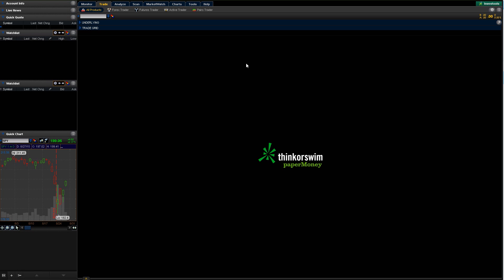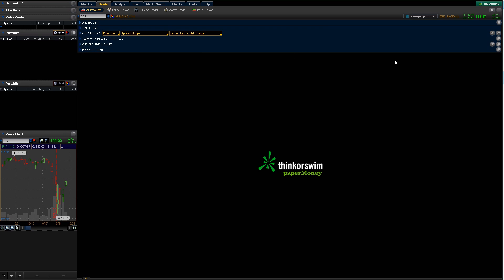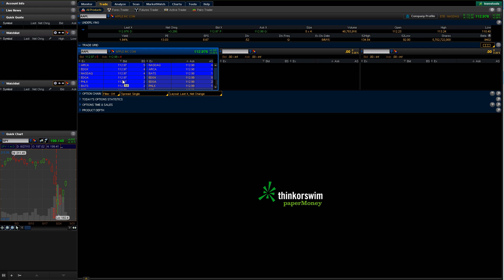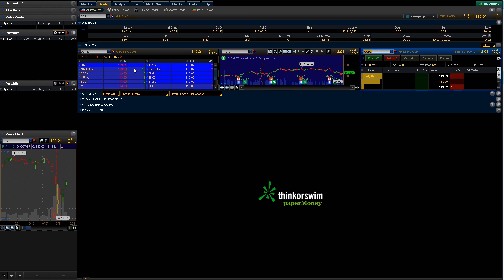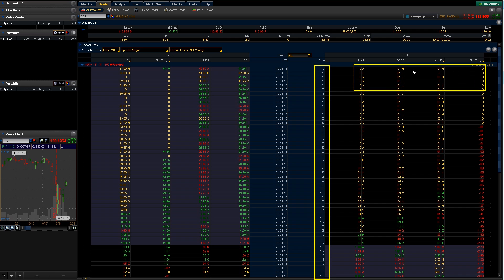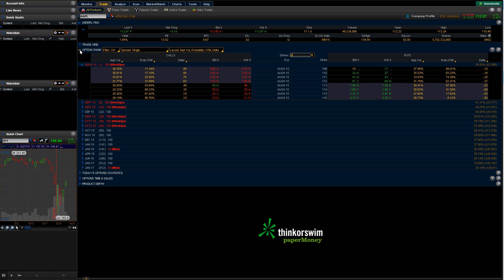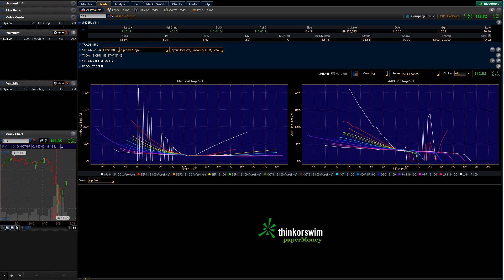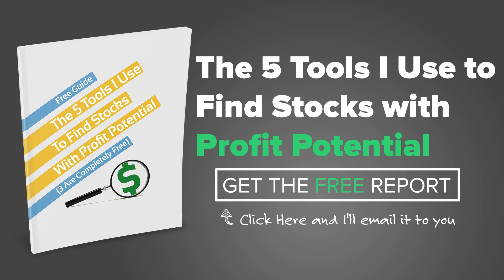ThinkOrSwim Basics Tutorial - Trade Tab Basics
Another quick introduction video walking you through the Think Or Swim (TOS) Platform. Here I walk you through how to use the trade tab within TOS. Touching on the Underlying, Trade Grid, Options Chain, Options Statistics, Options Time and Sales, and Product Depth.